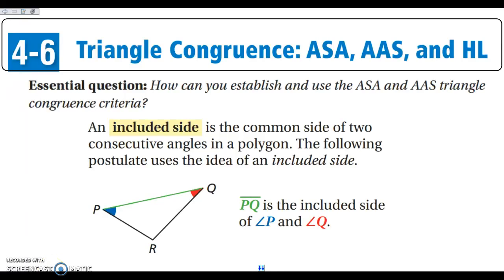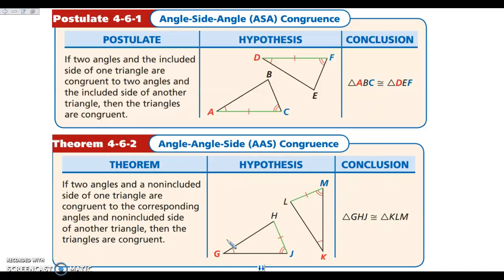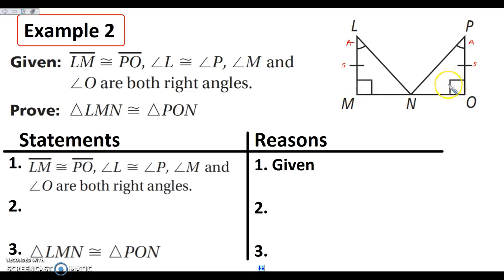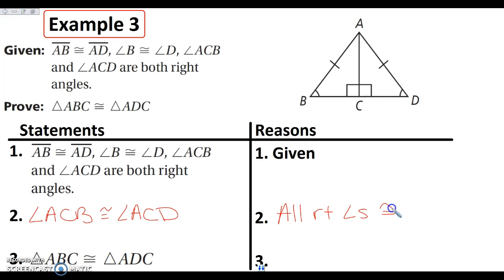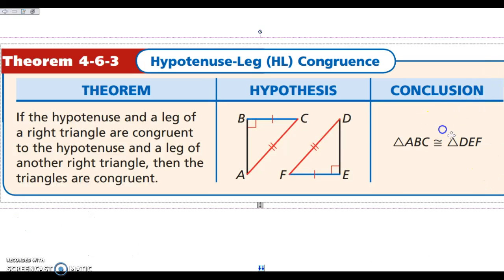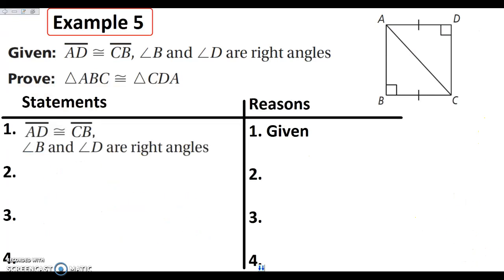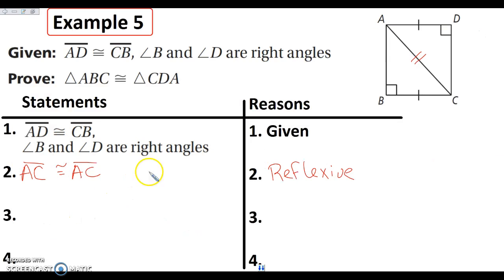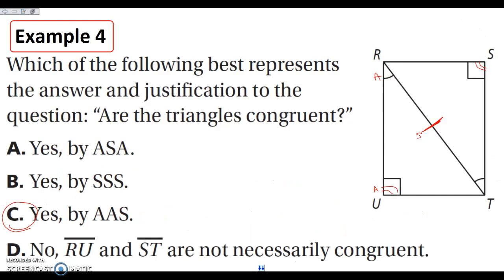4-6 Triangle Congruence: ASA, AAS, and HL